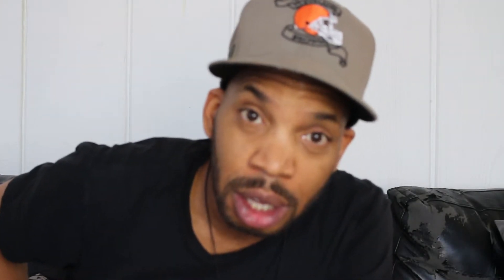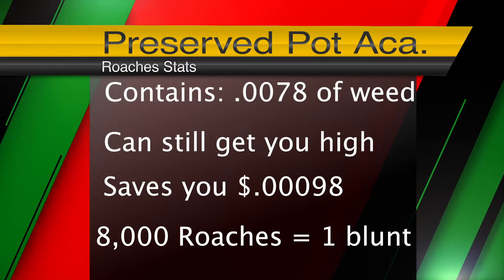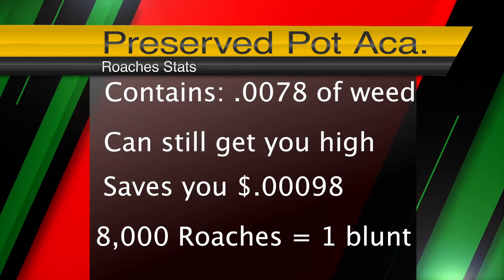Preserved Pot Academy Promotional Video no.3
Register today!